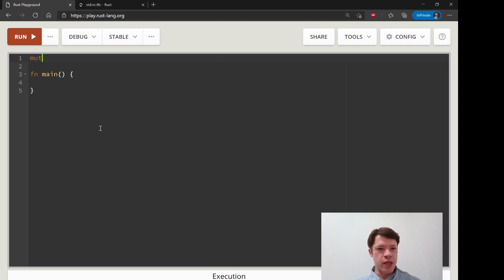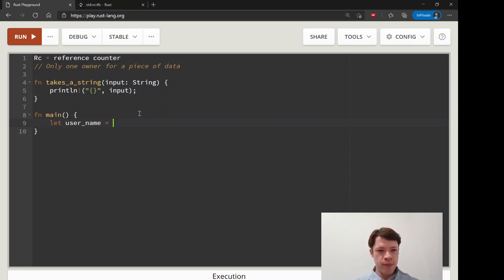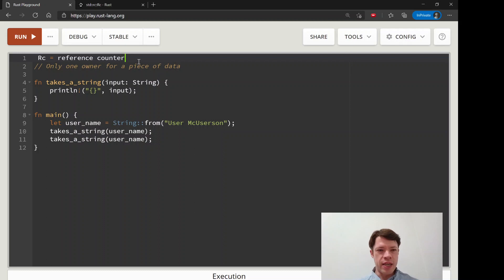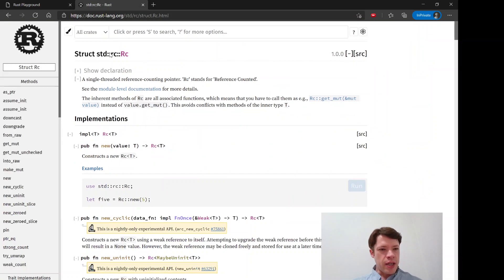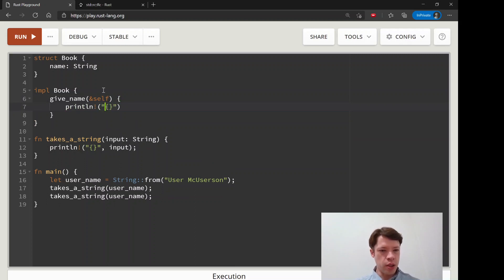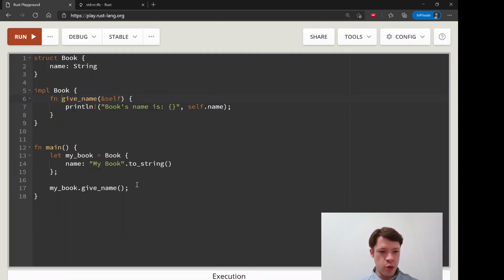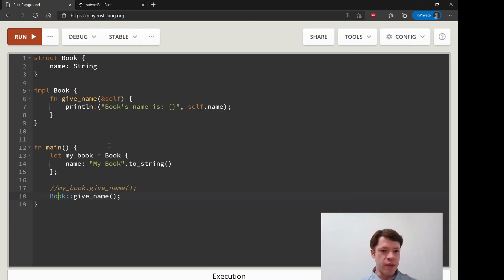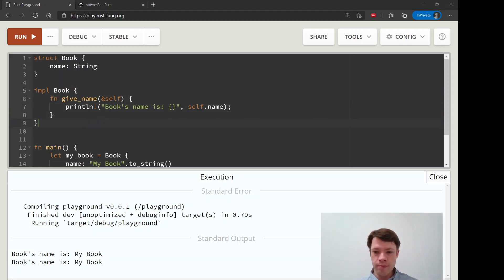Easy Rust 115: Introduction to Rc (reference counter)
An Rc lets you bend the rules of Rust to allow more than one owner of data. From this chapter